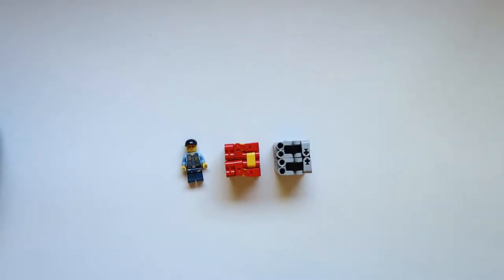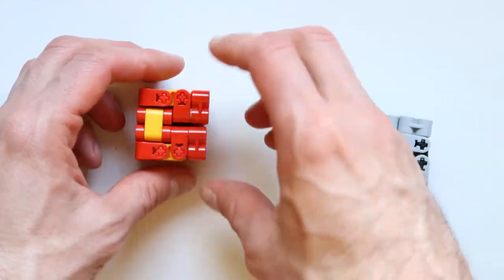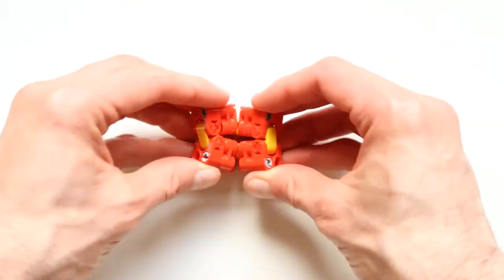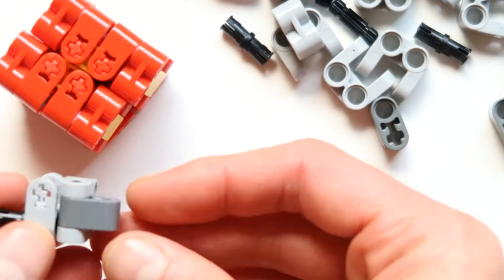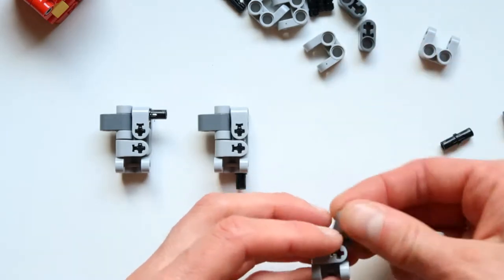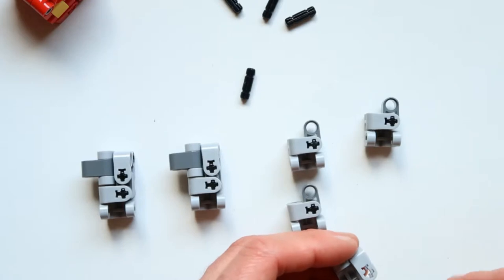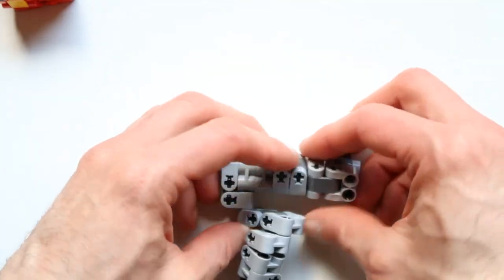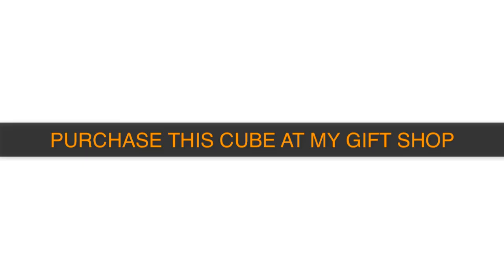LEGO Spinner Fidget Toy Tutorial! How to Make Amazing Hand Spinners!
🌴 Press bell ((🔔)) to get notifications

Learn to get paid 💰💰💰 with Legovesting
Make 100-1000% Flipping lego possible and get FREE sets in the process! $200 discounted to $9! Learn how to watch out for fakes and save money. Secret areas in the lego store plus many bonuses cool stuff

Be a Lego Profit Manic! Learn to Buy, Sell and Invest in Lego
Lego buy, sell and profit on eBay complete Guide to profits
Lego Create My Own Creation and Sell it for Money

💰💰Click on checkout for student $9 rate
[2 GREAT COURSES AND ONE LOW PRICE]
Etsy How I made over $20,000 Course

1 Month FREE Amazon Prime